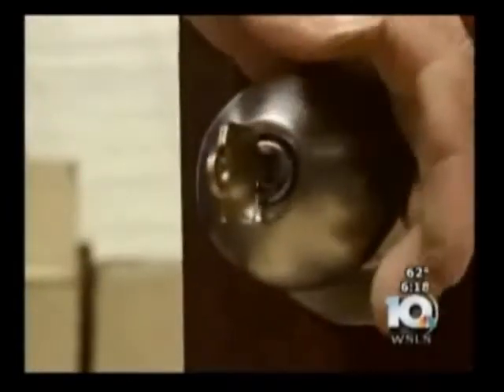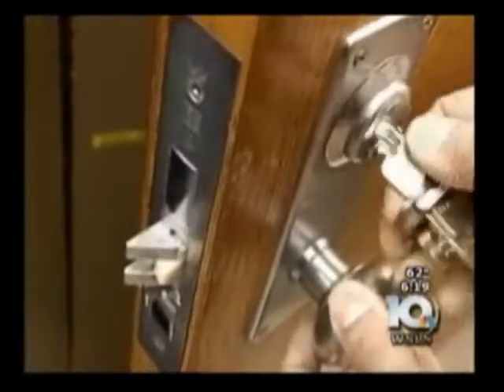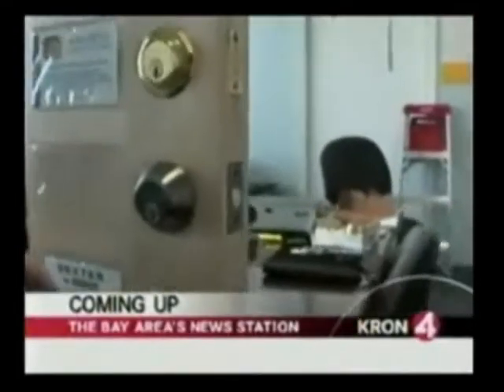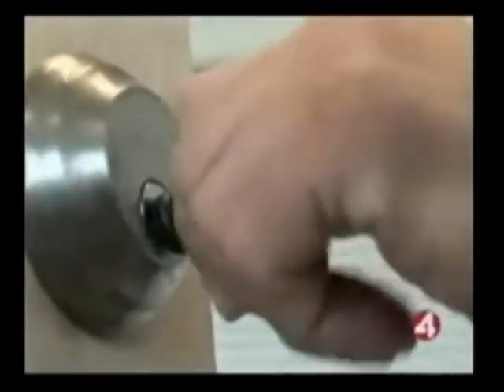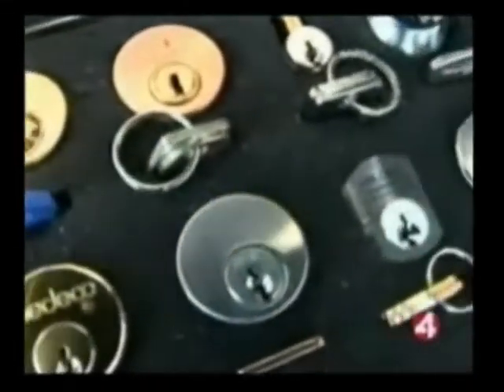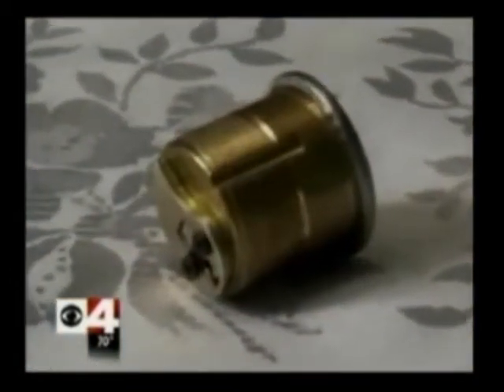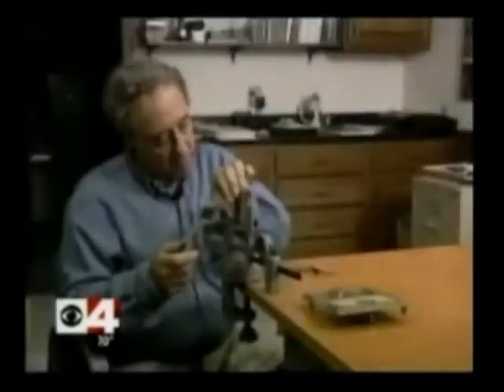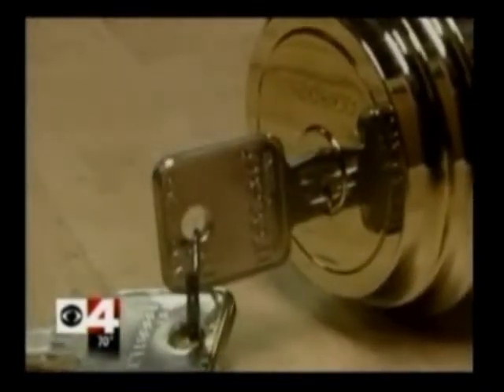Marios- Lock Bumping In the News- part 1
A compilation put together by Mario's Lock and Key of Carlstadt NJ.